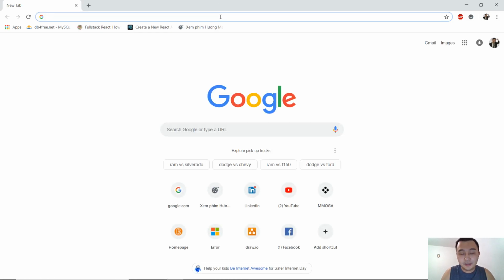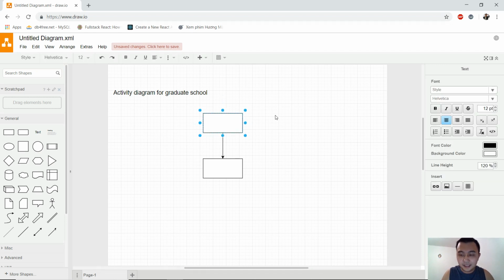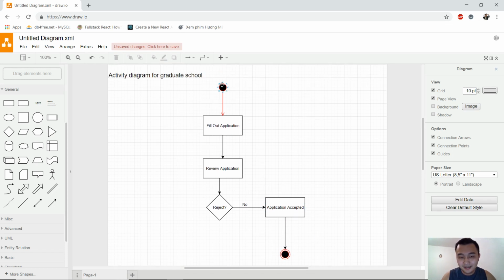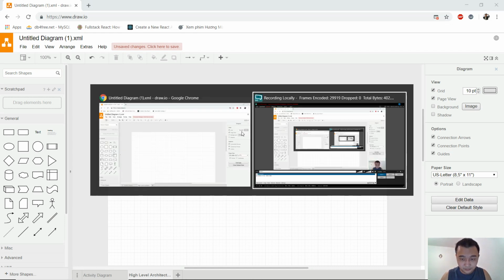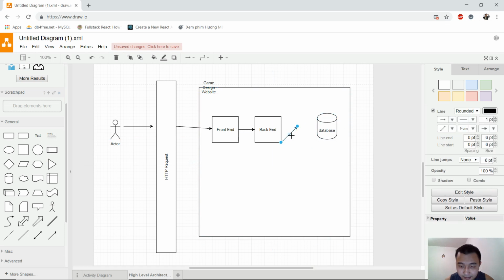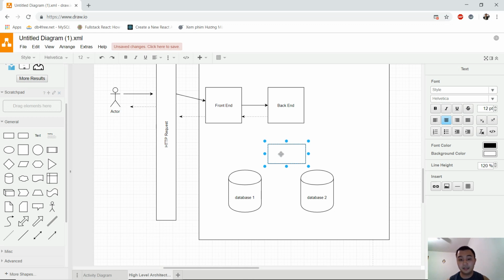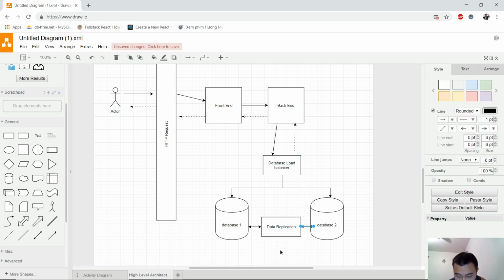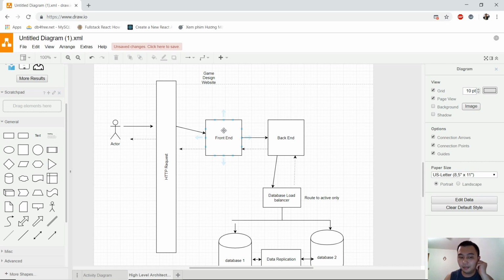tutorial draw.io,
activity diagram overview and example of mapping non functional requirement into system architecture